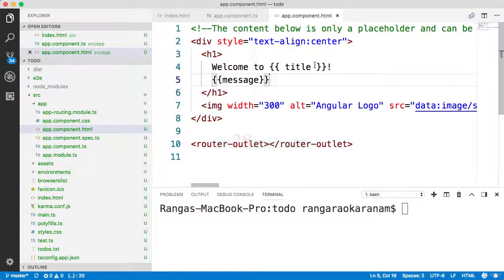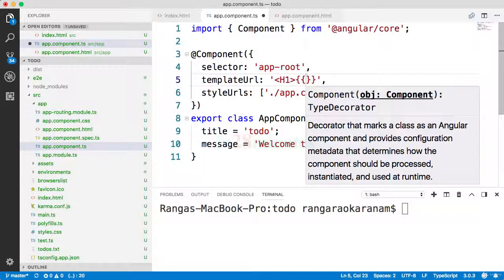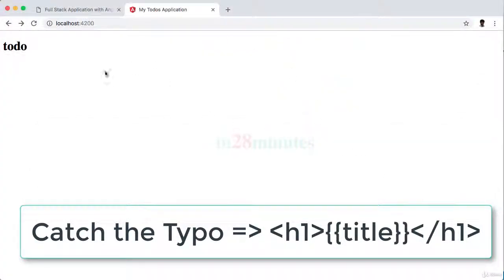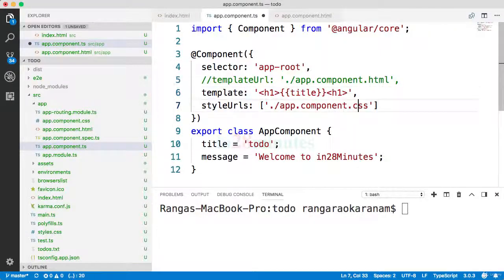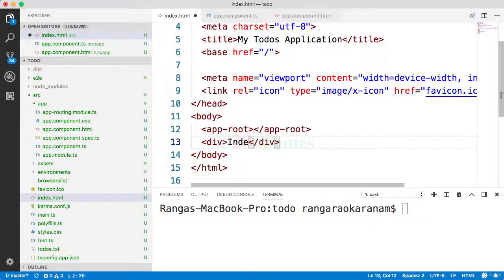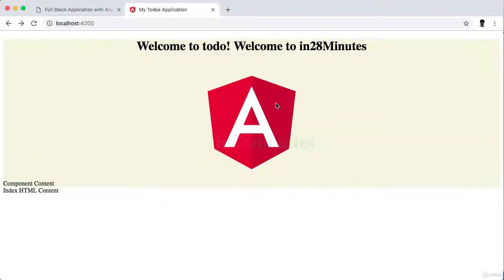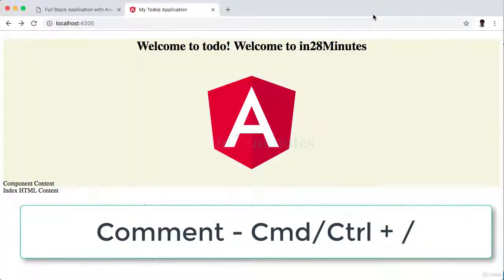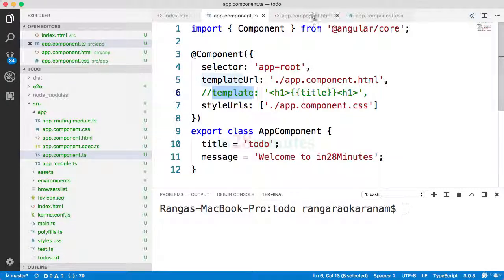011 Step 09 Introduction to Angular Components Playing with AppComponent